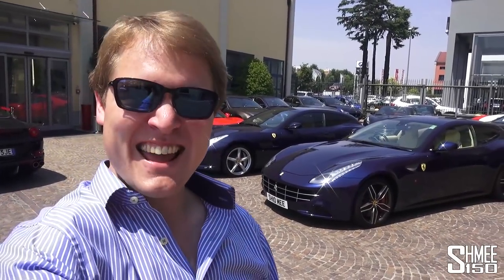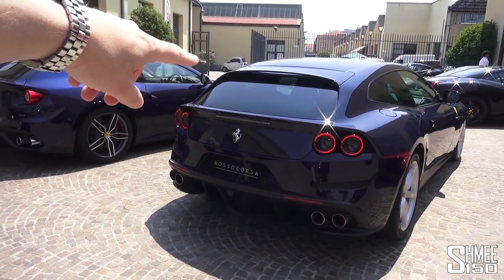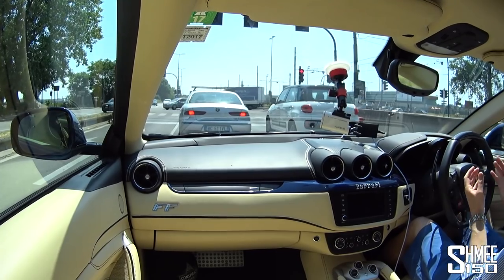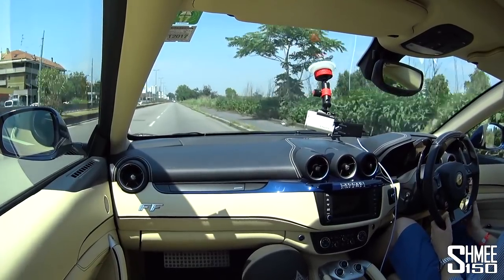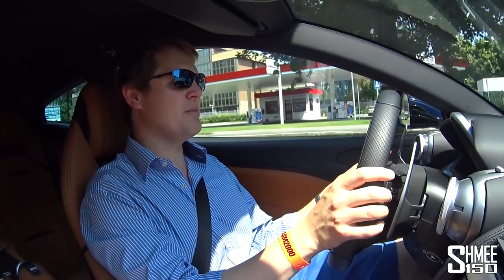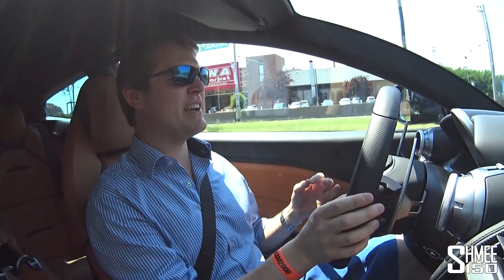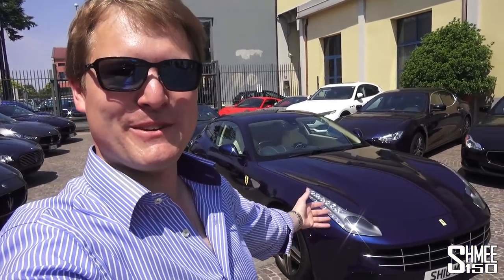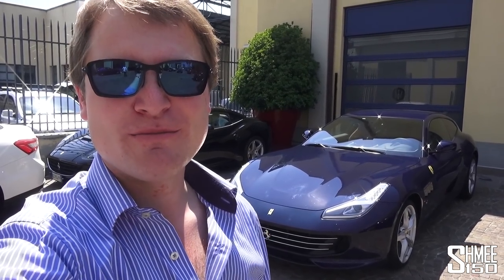If I Could Only Keep ONE Car...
It's a popular question from you guys; if I could only keep one of my current cars, which one would it be and why? Well the answer is the Ferrari FF and I've popped to RossoCorsa in Milan to drive it back to back with the new GTC4Lusso to explain why.

There are other luxury GT cars, there are other sports cars, there are plenty of different brands; but none bring together the whole iconic package of a Ferrari, combined with the finish and comfort while still retaining the sporty driving characteristics that make the FF so wonderful.

Of course the GTC4Lusso is the newer model, many things are upgraded and updated to make it even better and I would very much like to see one in the garage down the line.

A bit thanks goes to RossoCorsa for the drive in the Lusso